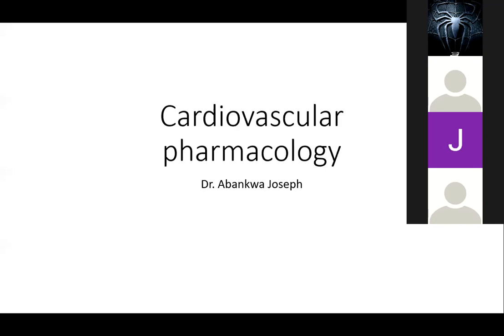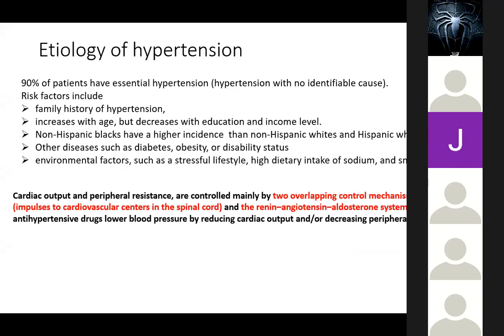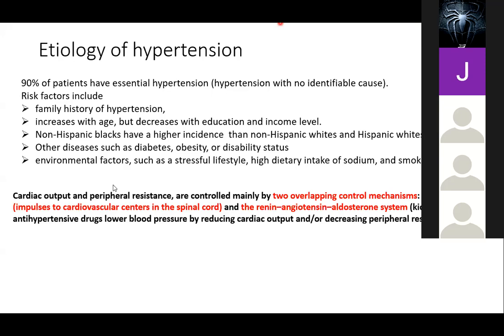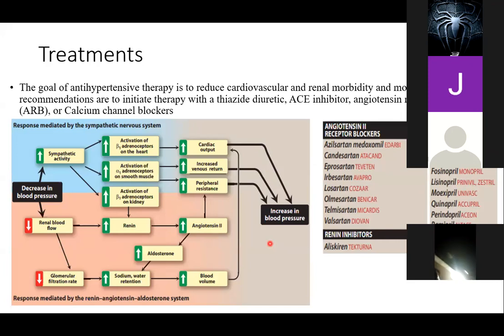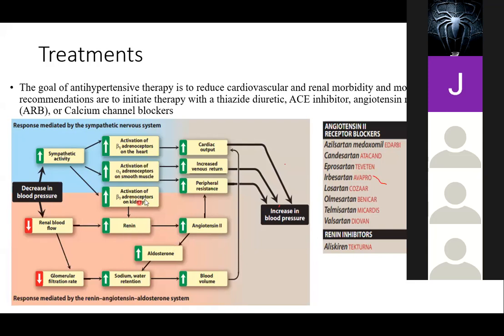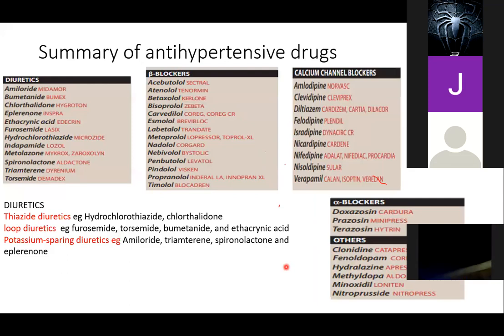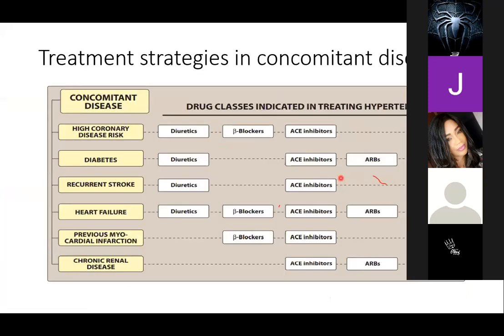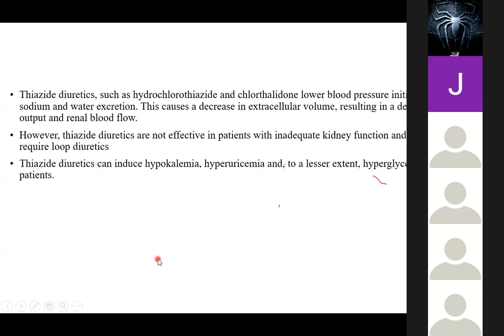Cardiovascular Pharmacology 1